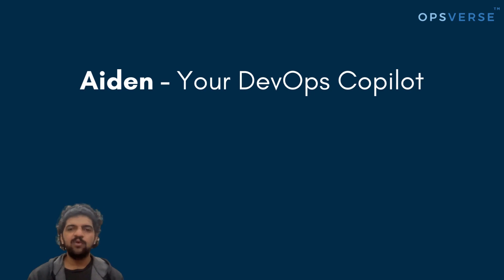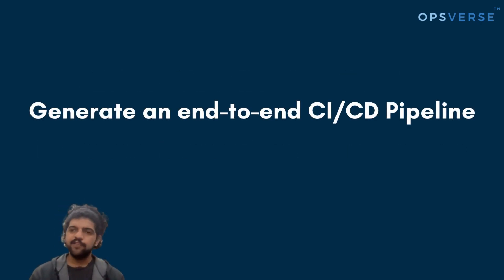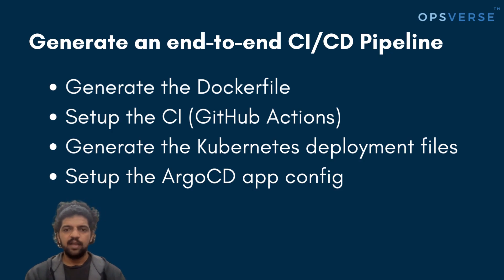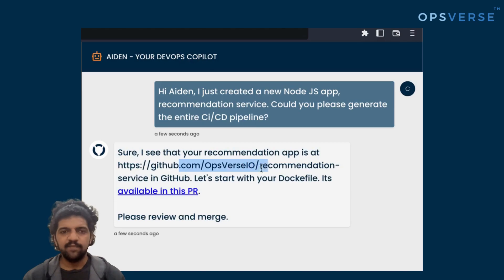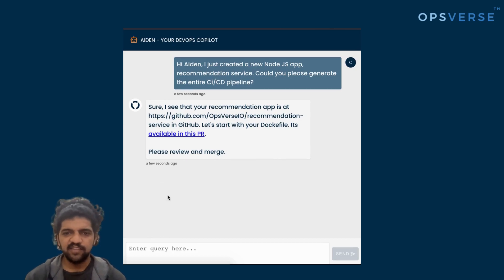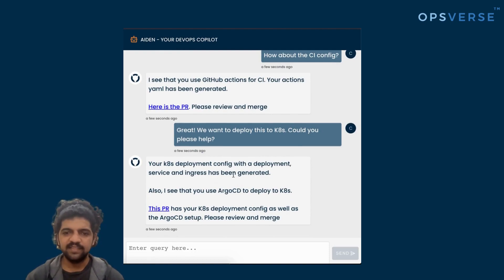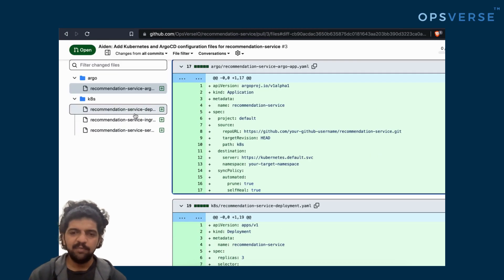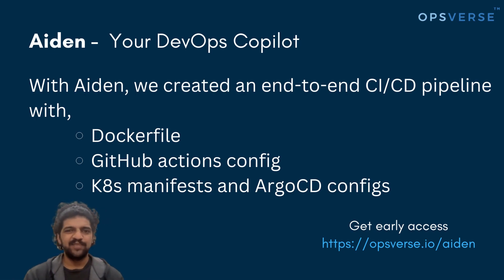OpsVerse Aiden - Generate an end-to-end CI/CD pipeline from scratch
Use OpsVerse's DevOps Copilot, Aiden, to generate an end-to-end CI/CD pipeline from scratch.

Aiden brings the power of generative AI and LLMs to DevOps.